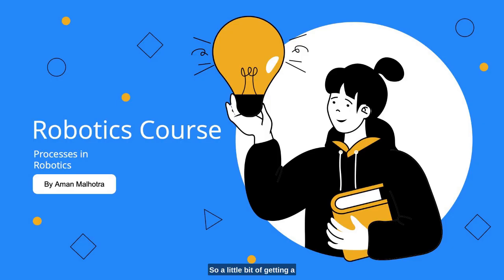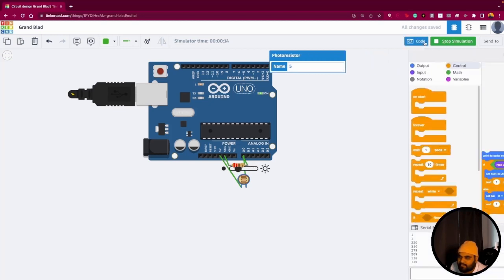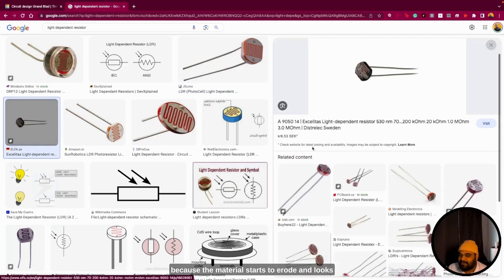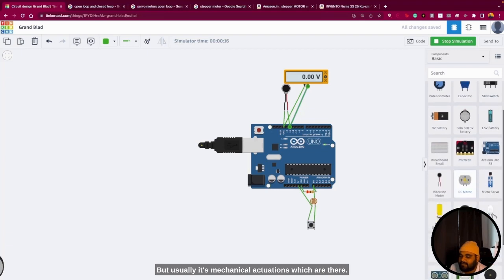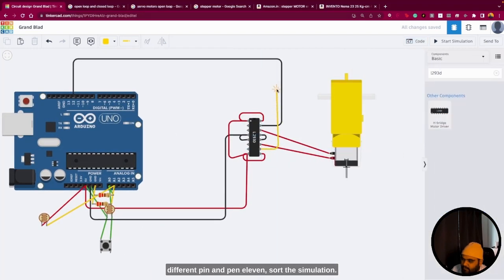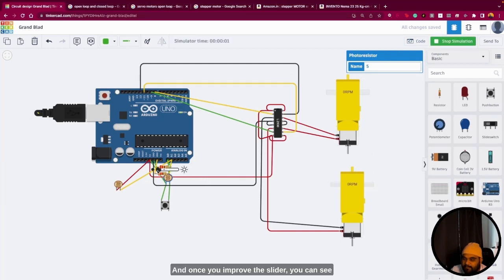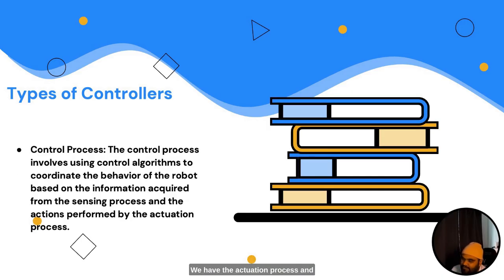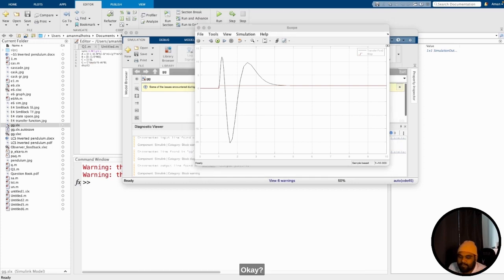ROBOTICS MASTER COURSE , Processes In Robotics , Module 4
Welcome back, everyone! In this video from Progress Labs, we delve deep into the world of robotics processes. Join us as we explore various processes in robotics, demonstrating simulations using Tinkercad to enhance our understanding. This engaging and informative lesson marks the final installment of our Module Four, paving the way for Module Five, promising more hands-on and practical experiences.

In this session, we dissect the intricacies of sensors, focusing on Tinkercad simulations to grasp their functionalities. We discuss different types of sensors, including light-dependent resistors and passive infrared sensors, unraveling the underlying principles that make them work. Exploring open-loop and closed-loop systems, we illustrate the importance of sensors in creating a feedback mechanism, ensuring actions are executed accurately.

We also touch upon actuators, demonstrating how they translate digital commands into physical actions. Using motor drivers and Arduino, we showcase the seamless control of motors, emphasizing the flexibility and precision achieved through proper coding and hardware connections.

Additionally, we offer a glimpse into the world of ROS (Robotic Operating System), highlighting its significance in controlling robots efficiently. We explore ROS functionalities, discussing how it enables seamless integration between hardware and software, opening up endless possibilities for robotics enthusiasts.

Join us on this exciting journey, enhancing your knowledge and skills in the realm of robotics.